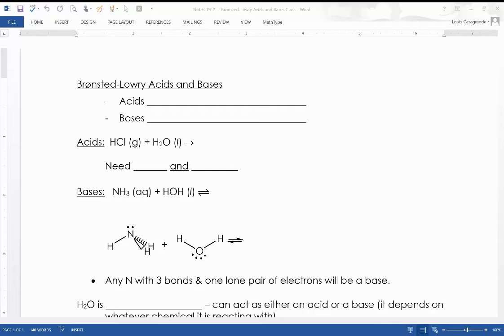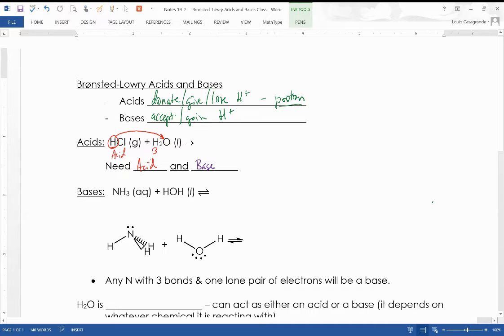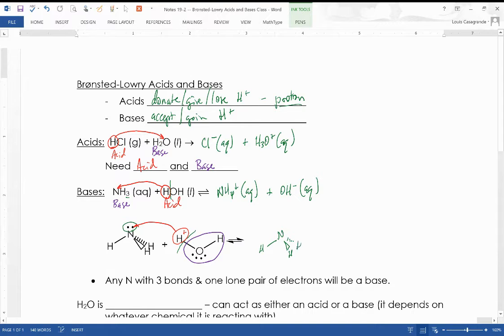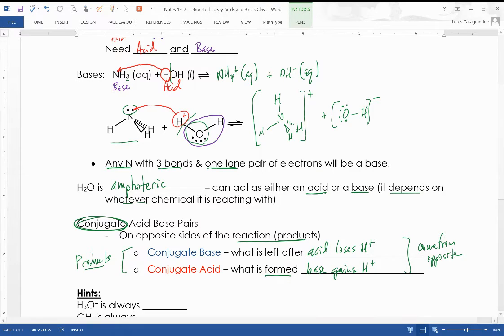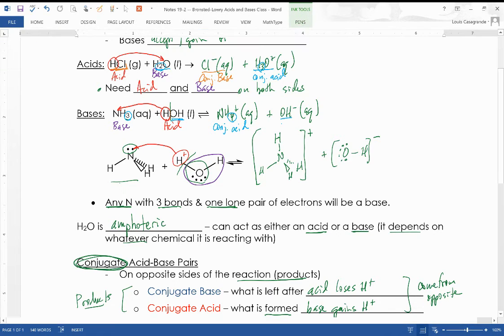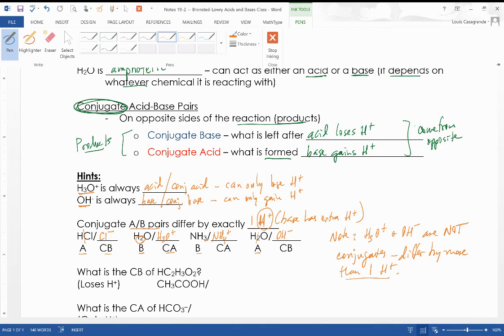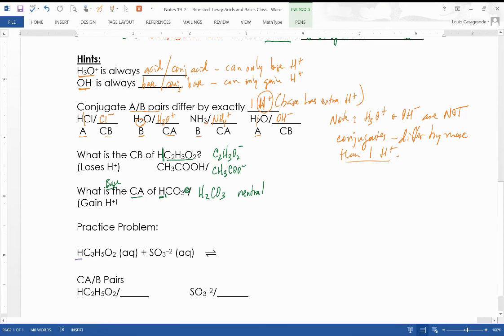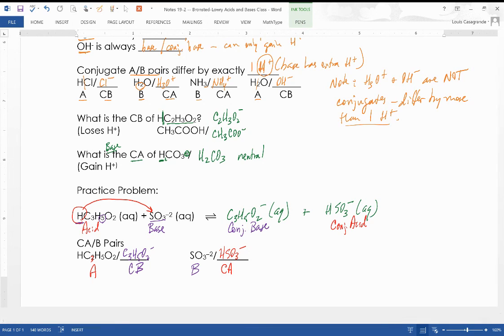Notes 19 2 -- Brønsted Lowry Model Conjugate Acid Base Pairs